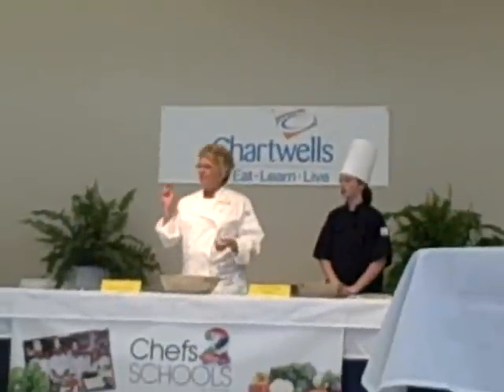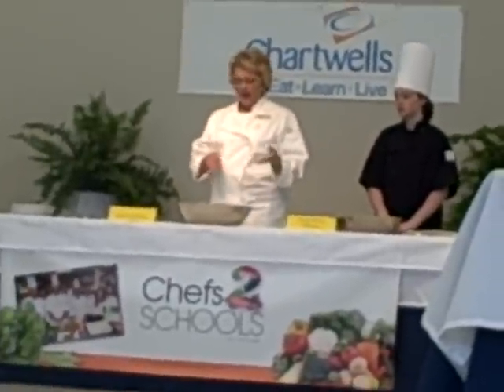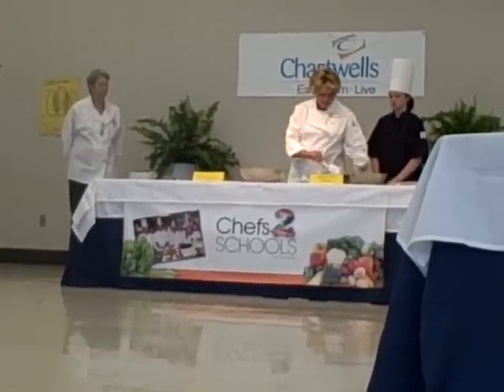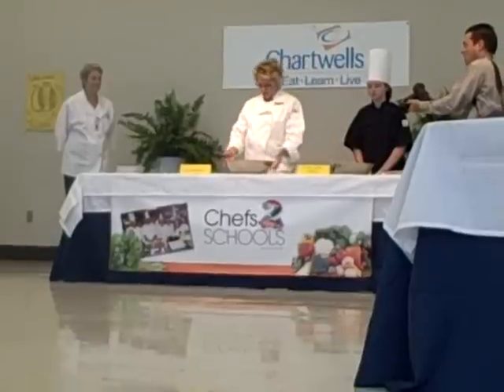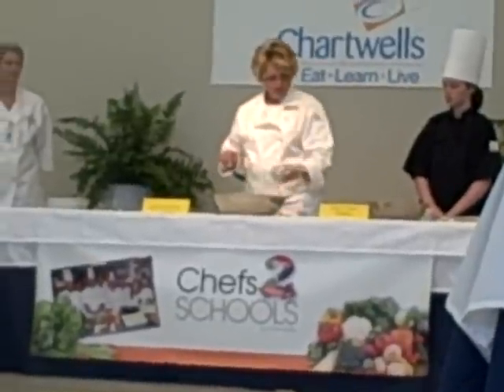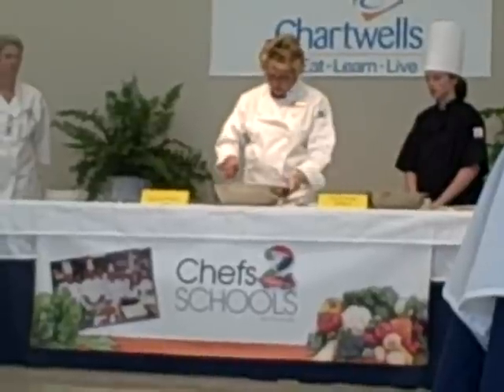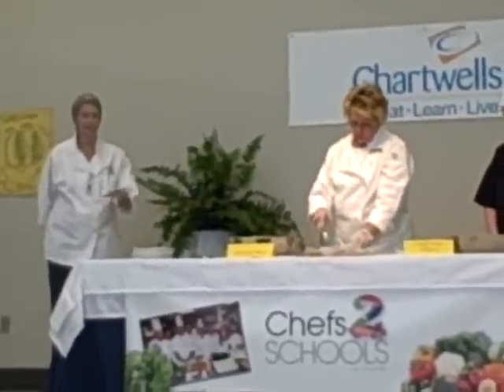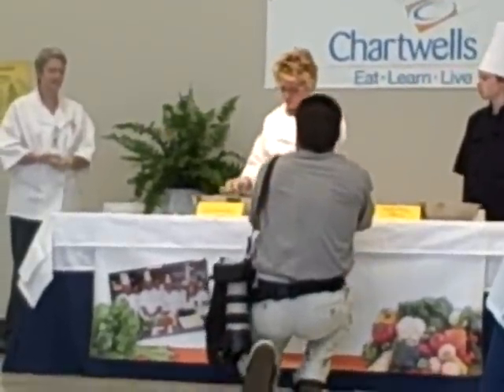Vote for Crunchy Hawaiian Chicken Wrap in the Recipes For Kids Challenge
Mt Lebanon Elementary School in Pendleton SC is in the top 15 of the Recipes For Kids Challenge and needs your vote.  Chef Lorett Hayes of 1826 on the Green Restaurant is seen here preparing her Crunchy Hawaiian Chicken Wrap for the judges.
Click "Vote now for the 15 Semi-finalist" and then under "vegetables" choose Crunchy Hawaiian Chicken Wrap. Voting ends May 31, 2011.  Thank you.